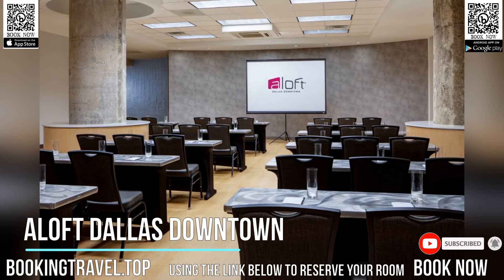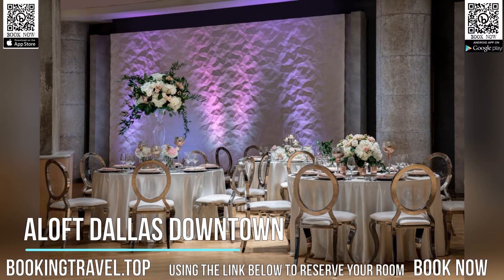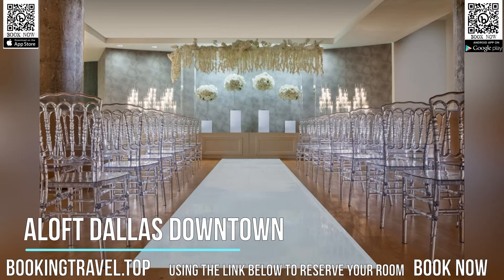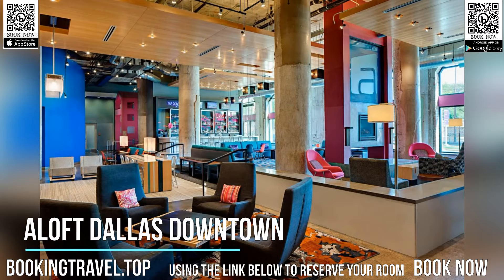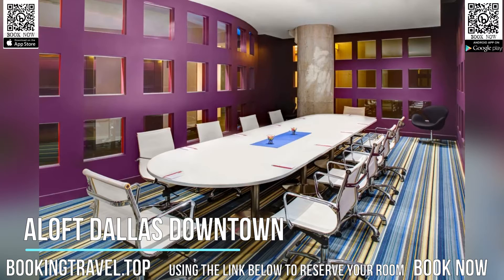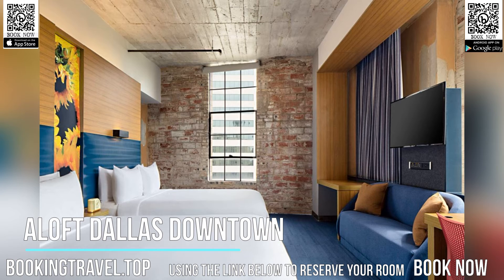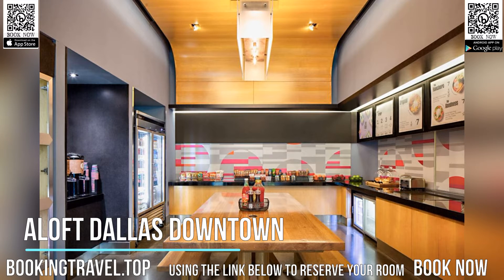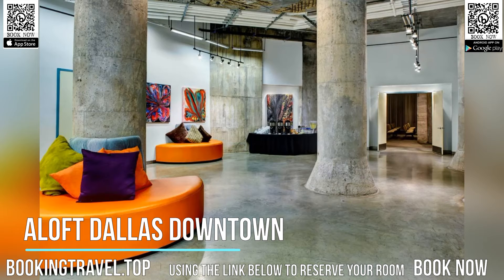Aloft Dallas Downtown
Book now
Located in downtown Dallas, steps from City Hall and Kay Bailey Hutchison Convention Center, this hotel features an on-site restaurant and lounge. Guest rooms include 42-inch flat-screen cable TVs and free WiFi.

The rooms at Aloft Dallas Downtown include 14-foot ceilings. Each room is furnished with a refrigerator and a seating area.

An outdoor splash pool is available at Aloft Dallas Downtown. Guests can also play a game of billiards in the lounge.

American Airlines Center, a sports and entertainment venue, is within a 10-minute drive of the hotel. The property is 0.9 mi from AT&T Performing Arts Center.